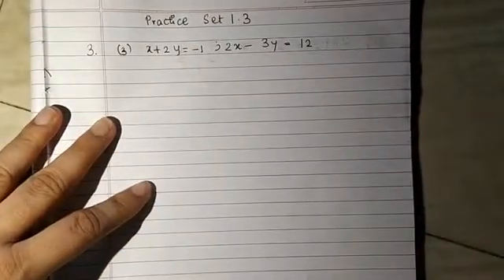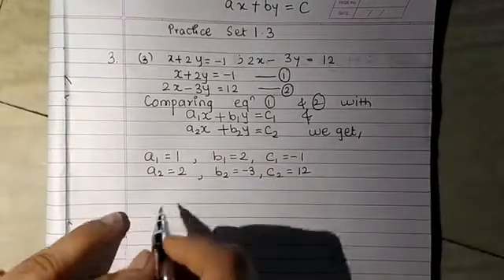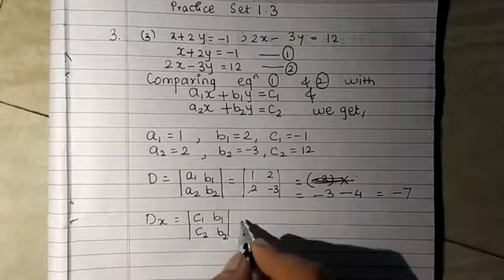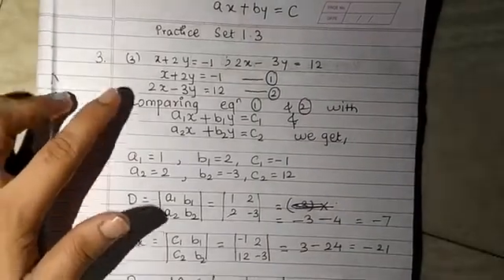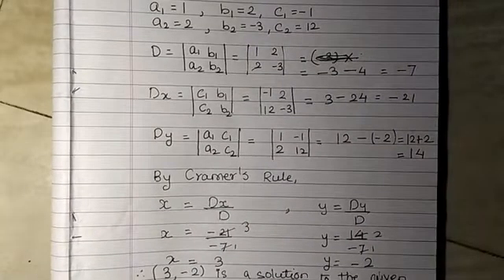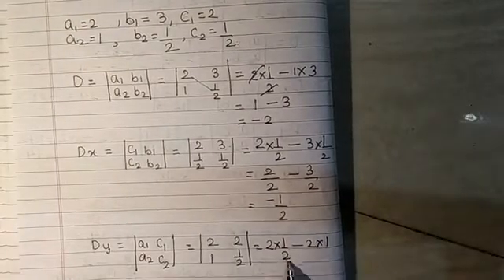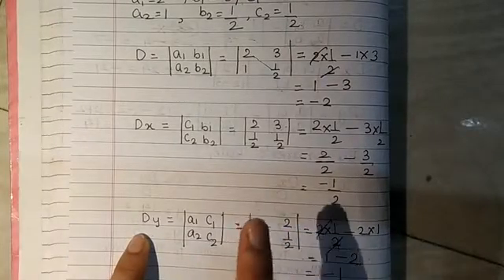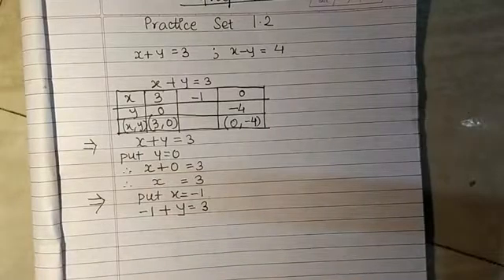29 August 10 Std Maths 1 10:30